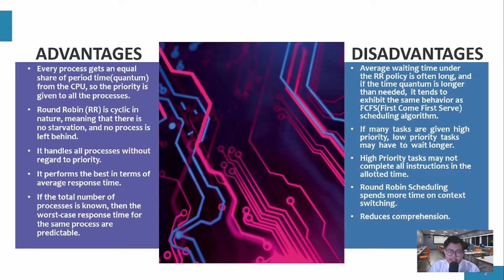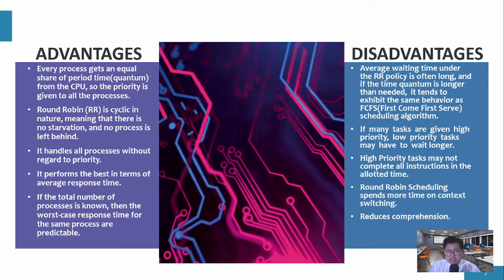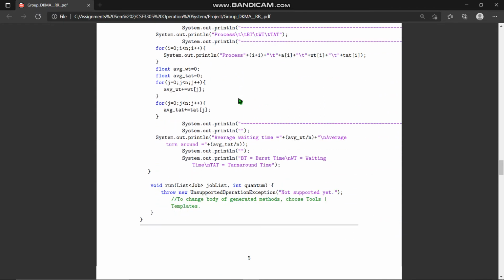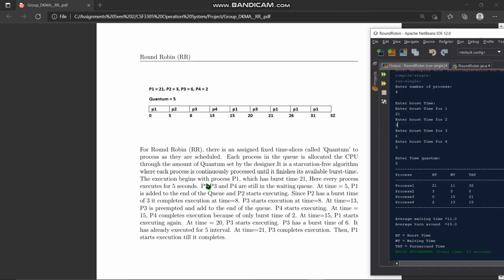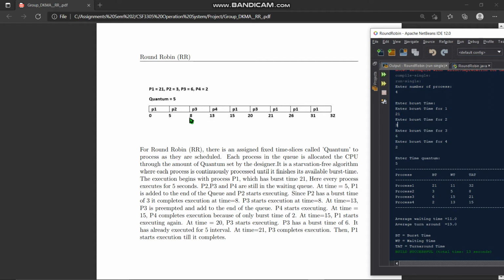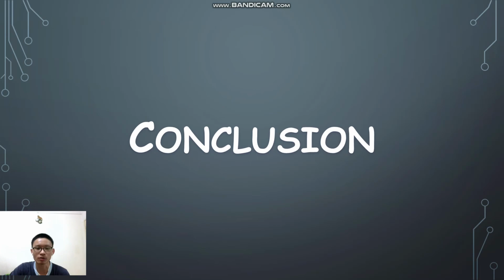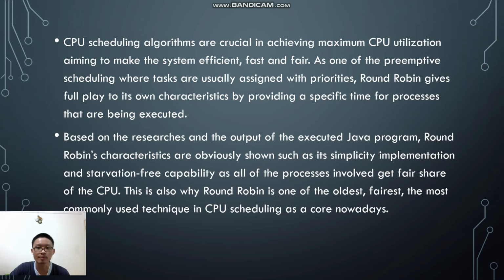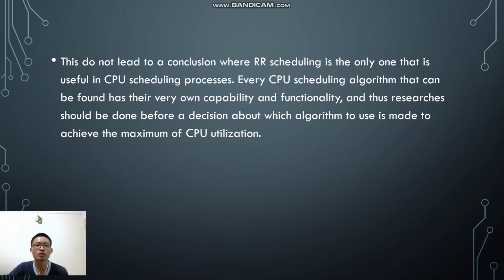Operating System Group Assignment : Round Robin Scheduling Algorithm (Group details in description)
K1 , Round Robin
Members : Loke Joo Tuck                                              (S58101)
                    Gabriel Loke Zhu Feng                                (S59137)
                    Muhammad Syabil Bin Abu Bakar            (S59580)
                    Nur Shafiellya Hanim Binti Saharuddin    (S59954)